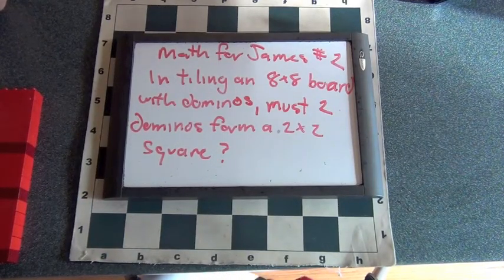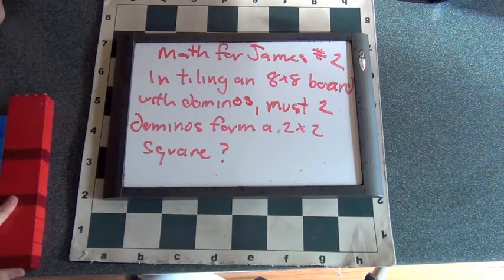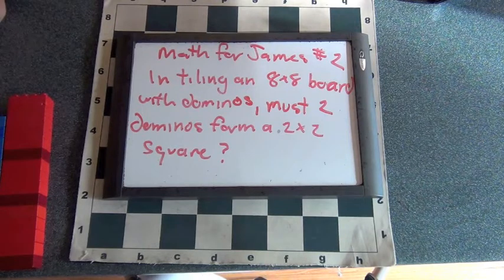MathForJames2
another nice challenge problem from James Tanton.  Made for a nice opportunity to talk about the problem solving process.